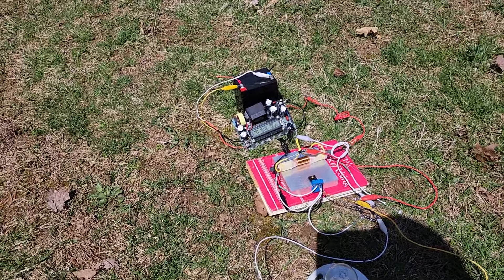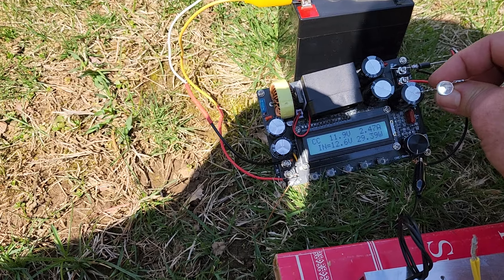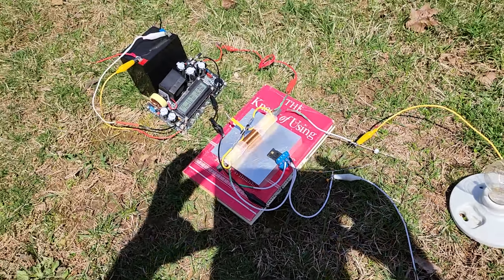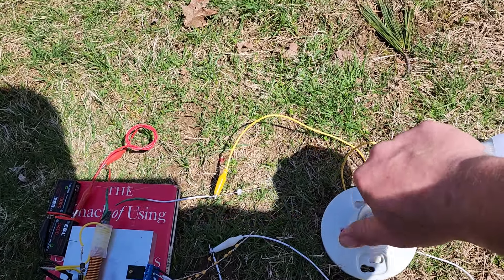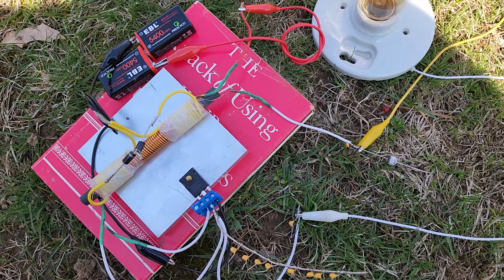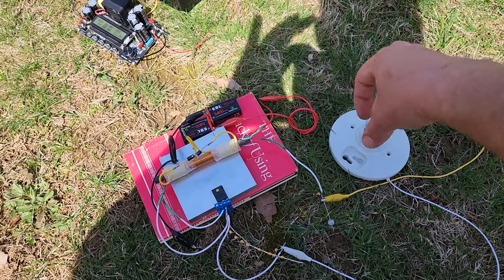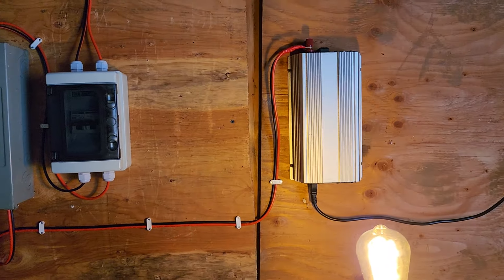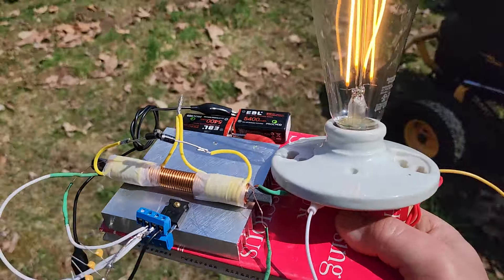🌞OUTDOOR RINGER DEMONSTRATION TO SILENCE SKEPTICS🤨GET YOURS TODAY. ONLY $150💡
Just a quick demonstration of the ringer circuit powering bulbs outside on my farm to silence skeptics. I even walk around with it later in the video. The ringer circuit is a highly efficient 40-watt joule ringer circuit wound on a metglas laced ferrite rod that can run a 40 watt load 2-3 times longer & more efficiently then traditional sources. I Even Ran Bulbs From Two 9V Batteries In Series. 18VDC @ 5400mah Purchases can be made via email or patreon.